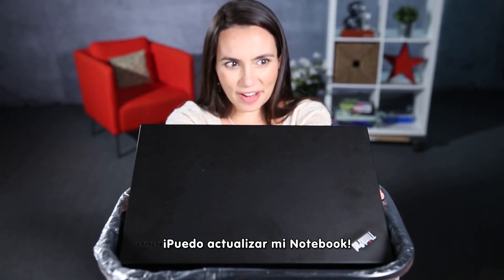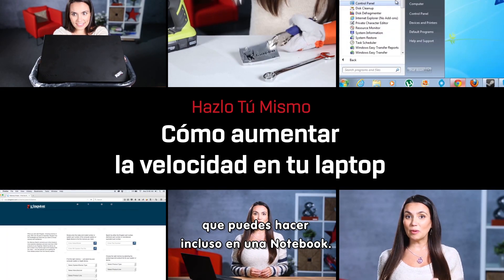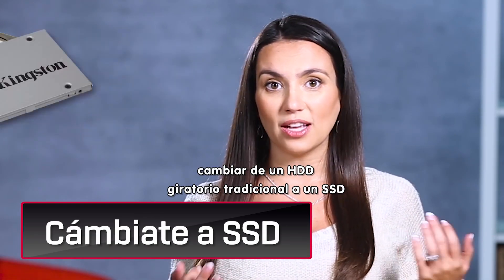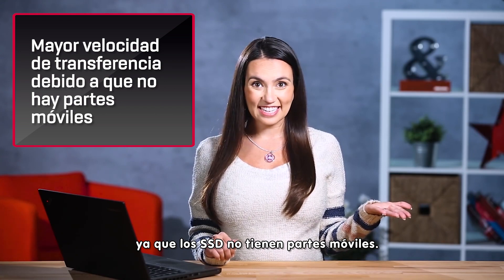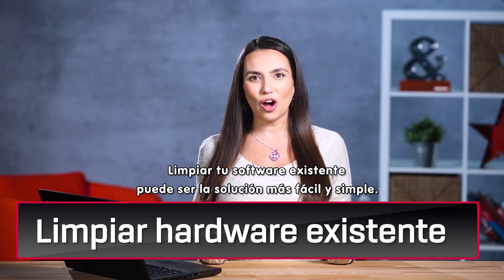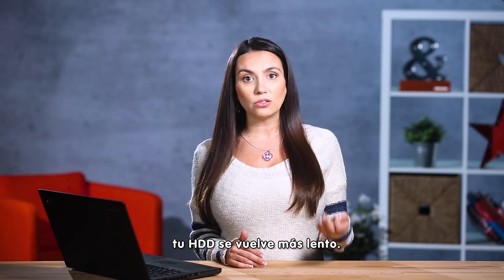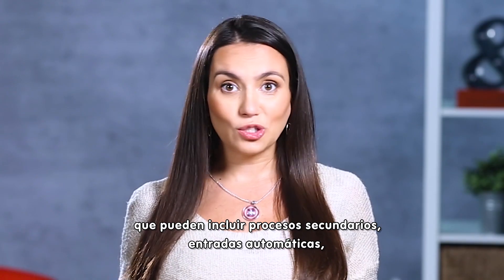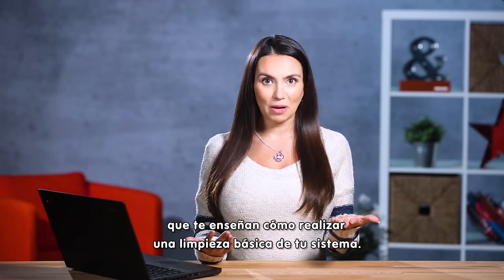¡Aumenta la velocidad de tu notebook! - DIY in 5 Kingston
¡Sigue estos sencillos consejos que te da Trisha para aumentar la velocidad a tu notebook!